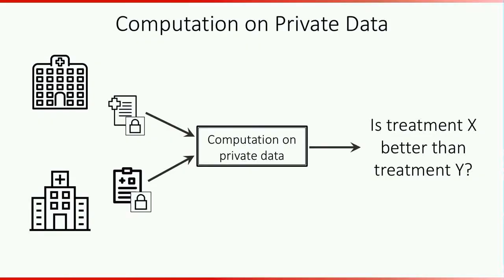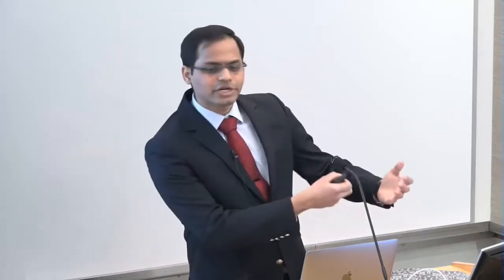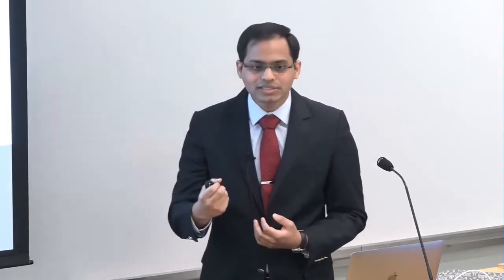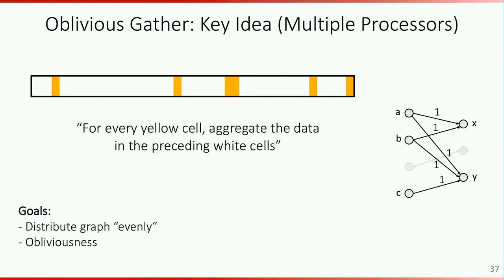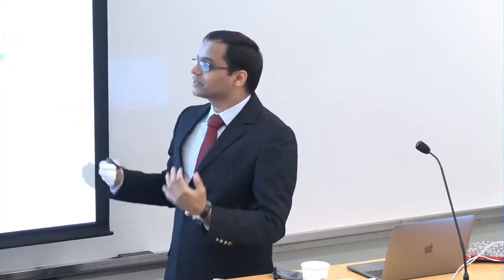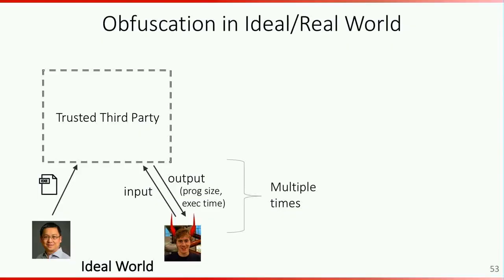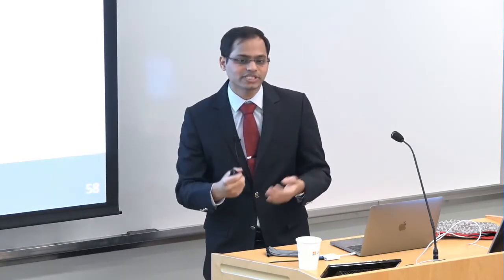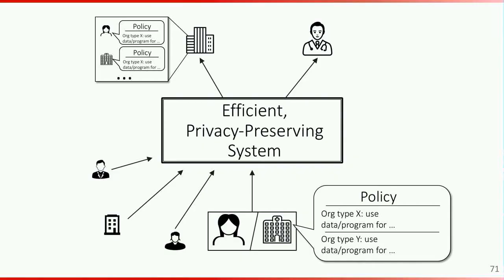Using Efficient Oblivious Computation to Keep Data Private and Obfuscate Programs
Protecting sensitive user data and proprietary programs are fundamental and important challenges. For instance, when users outsource their private data to the cloud, they risk leakage of the data in the event of a data breach; encrypting their data is not a workable solution since it impedes the cloud provider’s ability to offer user-specific services. When companies execute proprietary programs on third-party cloud providers, they similarly face the risk of leaking trade secrets.

In this talk, I will discuss efficient data-oblivious computation and show how it can be applied to address each of the above. In particular, I will introduce GraphSC, an efficient, parallel, secure-computation framework for running data-mining algorithms on private user data that allows programmers to express computation tasks using the familiar GraphLab abstraction. I will then present HOP, a secure processor designed to obfuscate proprietary programs. I will conclude with an overview of my other ongoing and future research on privacy-preserving computation and blockchains.